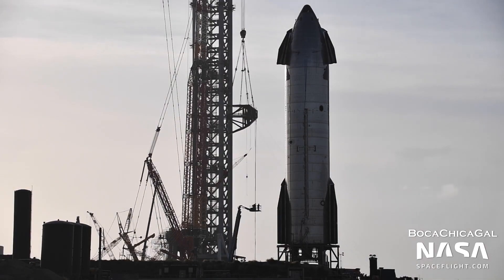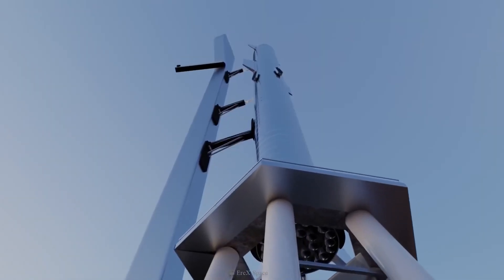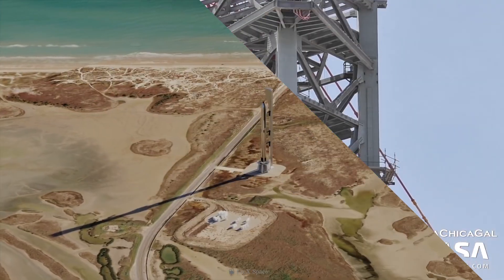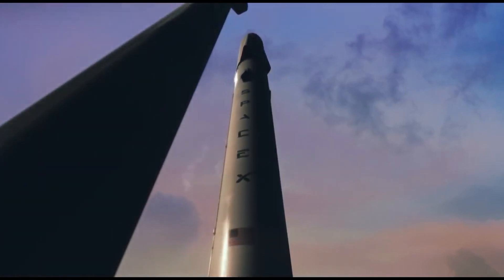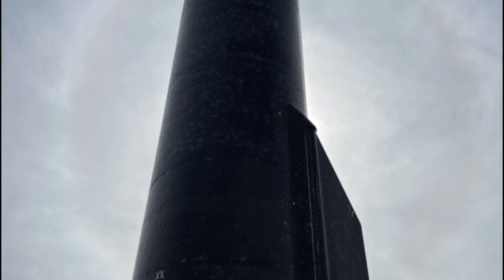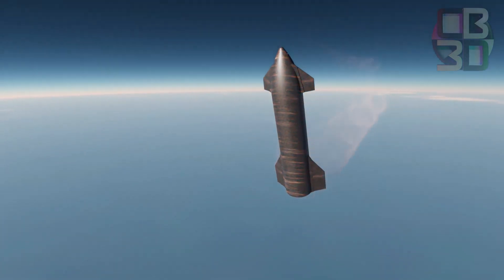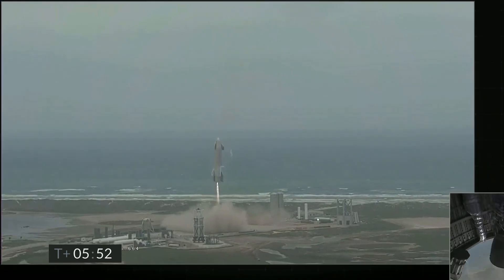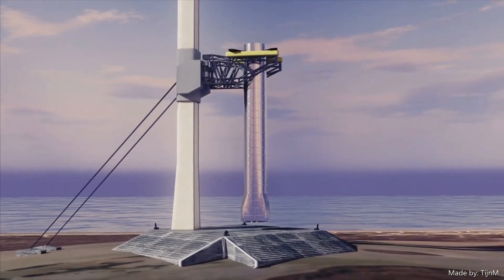Elon Musk’s SpaceX installs first ‘Mechazilla’ arm | Why Heat Tiles are Vital for Starship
One month after SpaceX stacked Starship’s South Texas ‘launch tower’ to its full height, the company has installed the first arm on what amounts to the backbone of ‘Mechazilla.’ At the end of July, after less than four months of work, a team of SpaceX workers and contractors installed the final prefabricated section of a 145 meter (around 475 feet) tall tower meant to support orbital Starship launches. Above all else, SpaceX’s first custom-built ‘launch tower’ is a sort of backbone or anchor point for several massive, mechanical arms that will accomplish the actual tasks of servicing – and, perhaps, catching – Starships and Super Heavy boosters.

Timestamps:
00:00 SpaceX installed ‘Mechazilla’ arm for Starship
02:46 Why Heat Tiles are Vital for Starship
04:55 Outro

Credits:
Script and Research by Sajith and Sarthak
Video Editing by James, Rahul, and Maria

SpaceX, C-Bass 3D Productions, TijnM